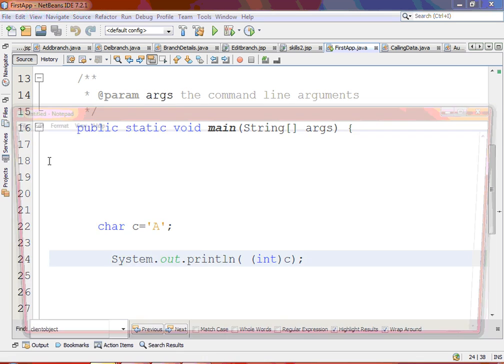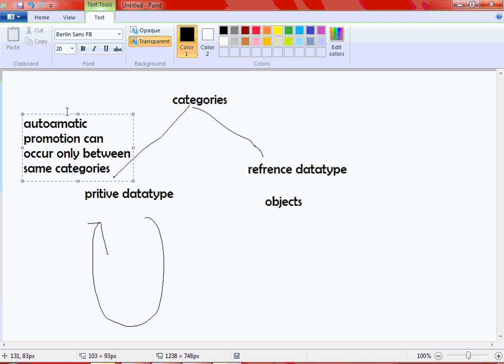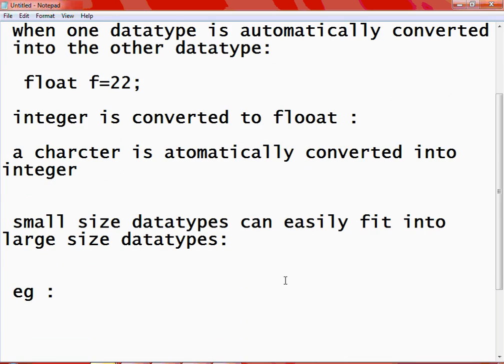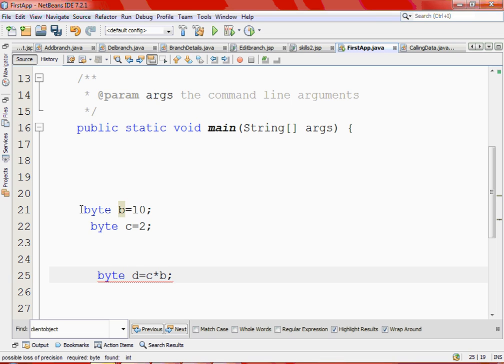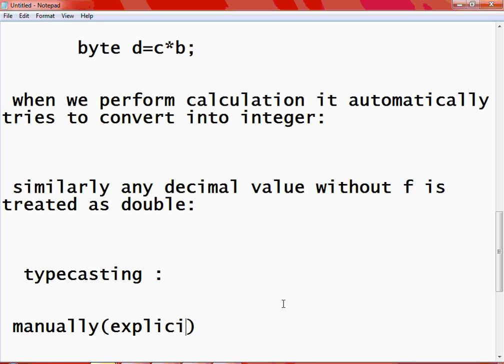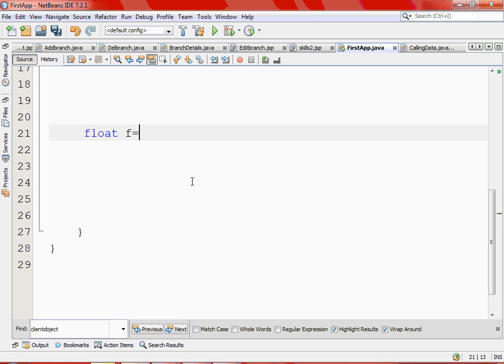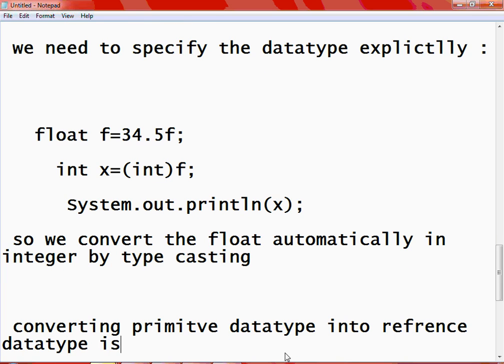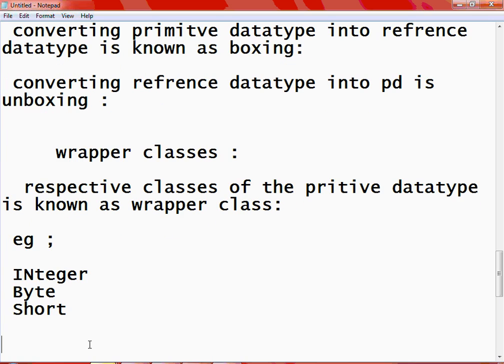7 typecasting and promotion in java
Typecasting and Promotions in Java